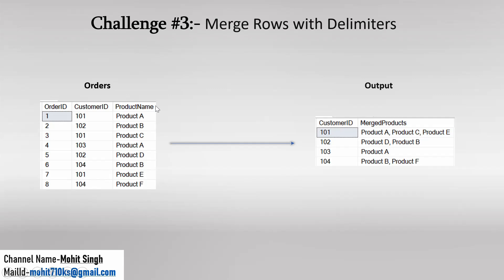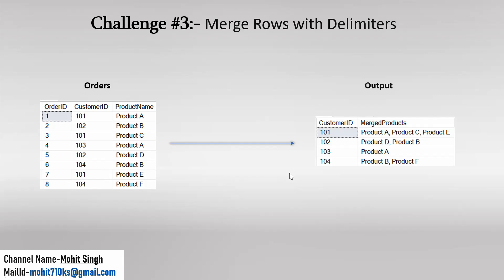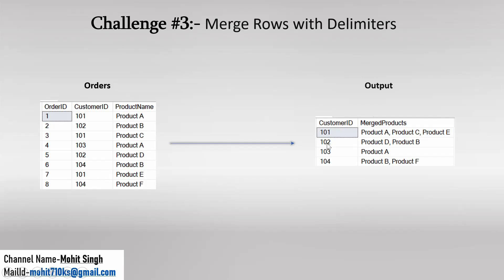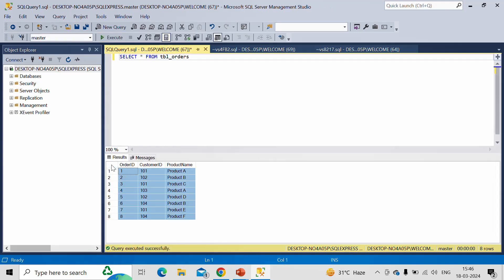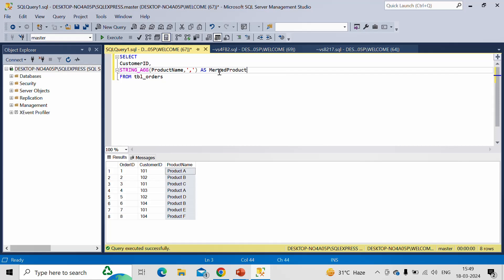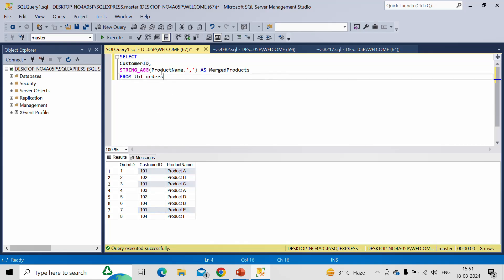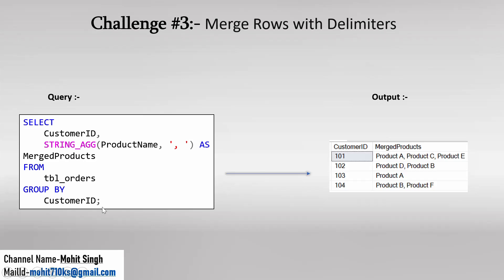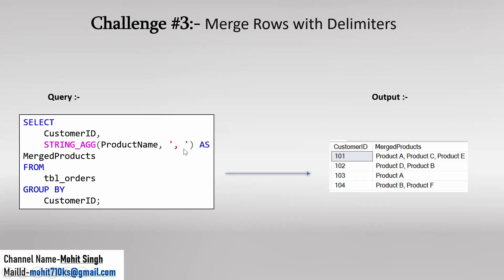SQL Challenges #3: Merge Rows With Delimiters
In this video, we will see how to merge rows with delimiters.

DDL & DML Script:-

-- Create the Orders table
CREATE TABLE tbl_orders (
    OrderID INT,
    CustomerID INT,
    ProductName VARCHAR(50)

-- Insert sample data into the Orders table
INSERT INTO tbl_orders (OrderID, CustomerID, ProductName) VALUES
(1, 101, 'Product A'),
(2, 102, 'Product B'),
(3, 101, 'Product C'),
(4, 103, 'Product A'),
(5, 102, 'Product D'),
(6, 104, 'Product B'),
(7, 101, 'Product E'),
(8, 104, 'Product F');

SELECT * FROM tbl_orders

SELECT
    CustomerID,
    STRING_AGG(ProductName, ', ') AS MergedProducts
FROM
    tbl_orders
GROUP BY
    CustomerID;

SELECT
    CustomerID,
    STRING_AGG(ProductName, ', ')
 WITHIN GROUP(ORDER BY ProductName) AS MergedProducts
FROM
    tbl_orders
GROUP BY
    CustomerID;